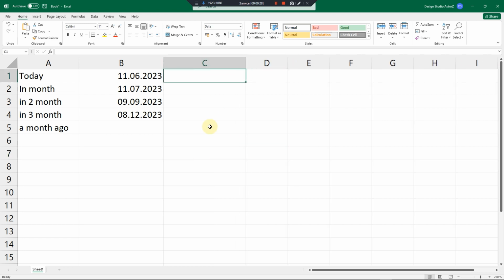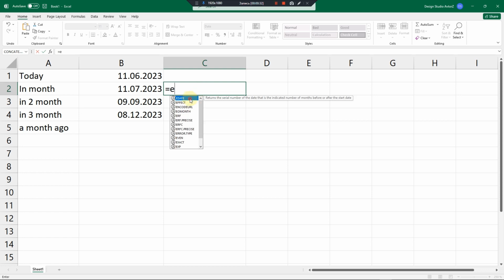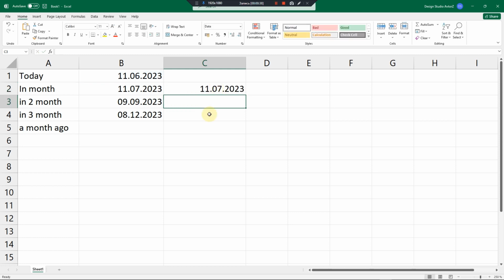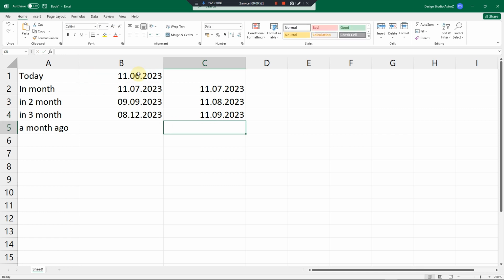Function edata. Date in one month. Excel 2023